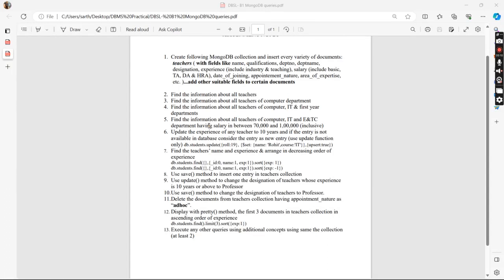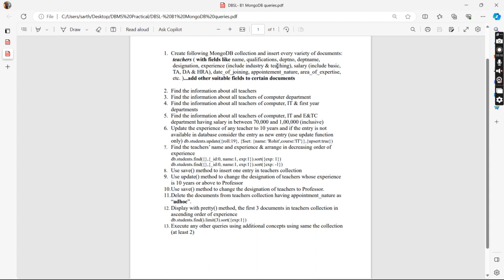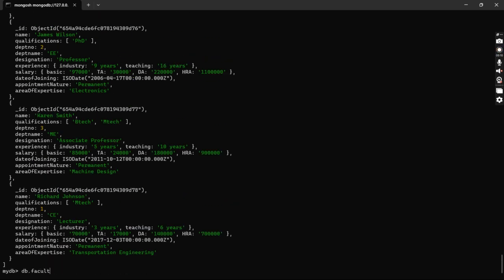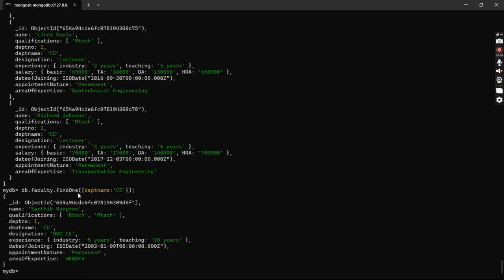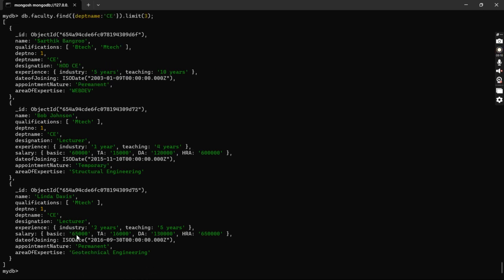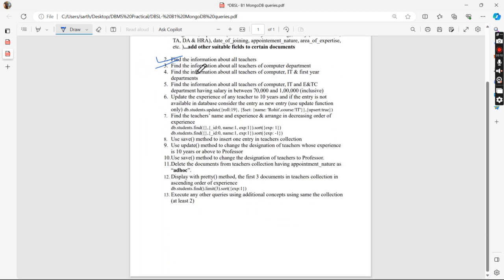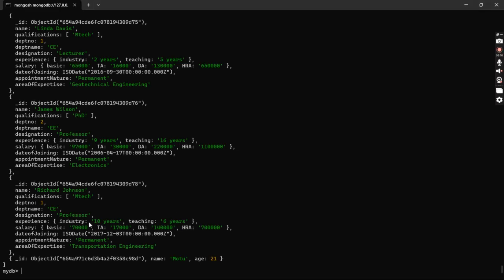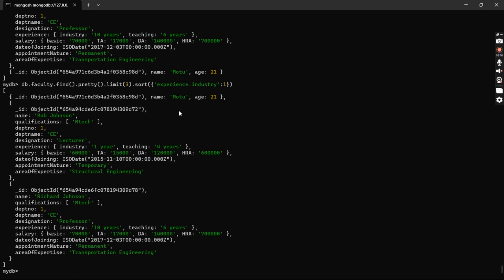Group B MONGODB B1